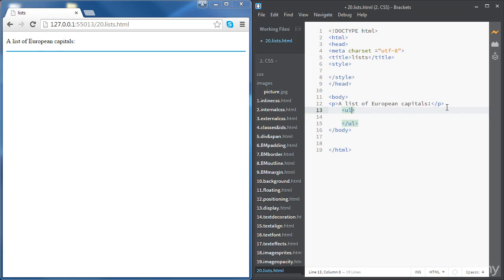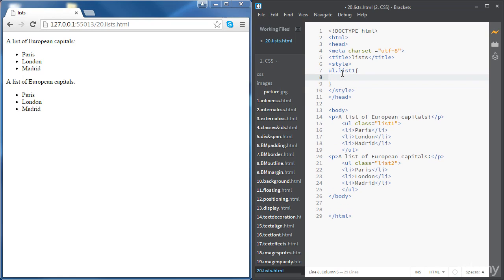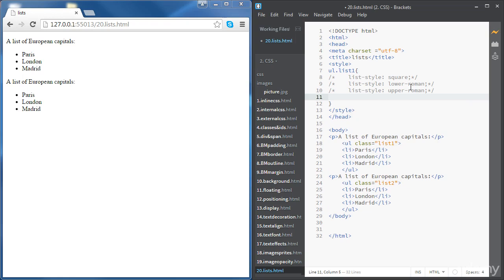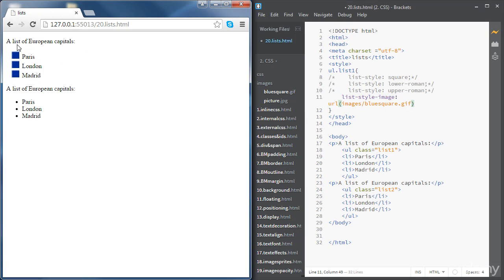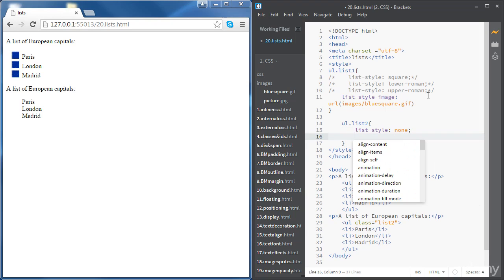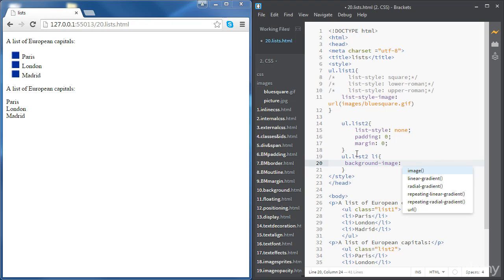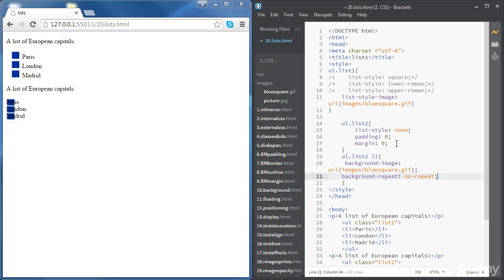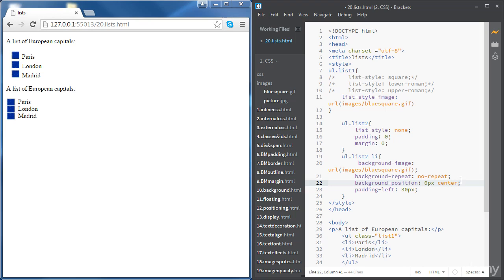044 Styling Lists